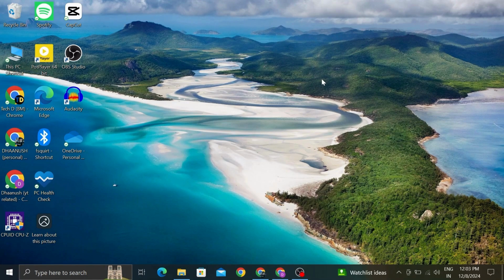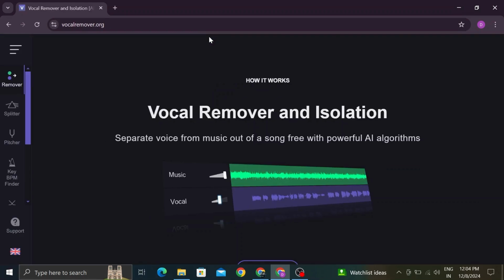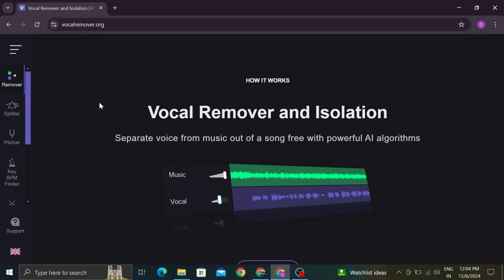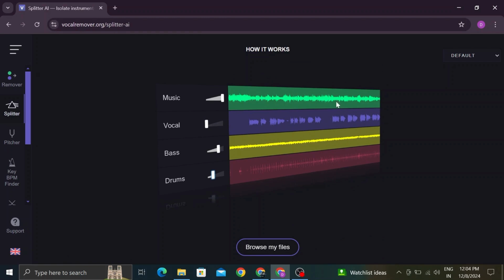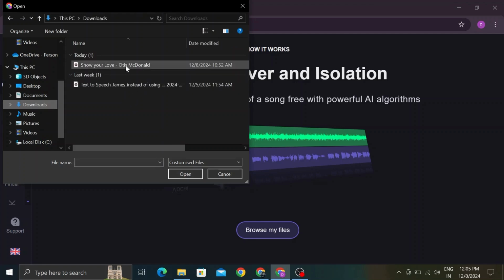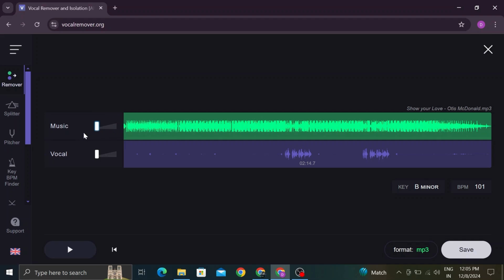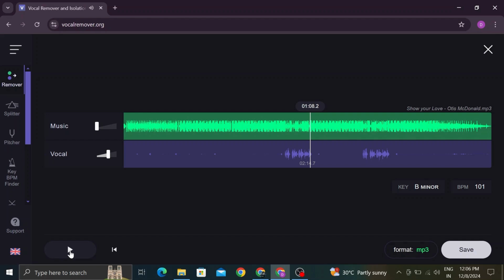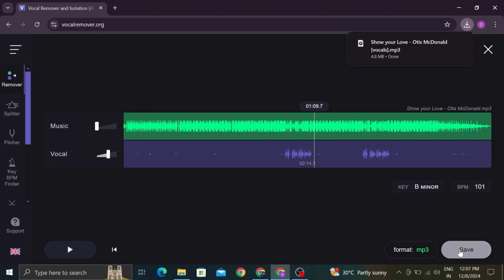how to EXTRACT VOCALS from a song like a PRO!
Want to isolate vocals from your favorite tracks or create stunning remixes? In this video, I'll show you step-by-step how to extract vocals from any song using professional tools and techniques. Whether you're a music producer, DJ, or just curious about audio editing, this guide will help you achieve studio-quality results!